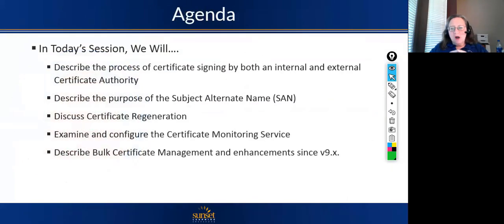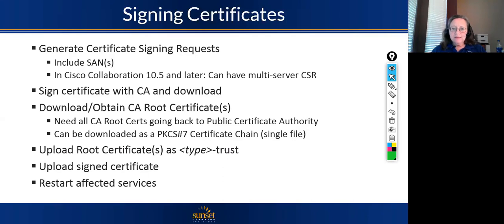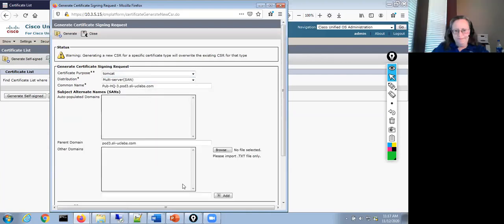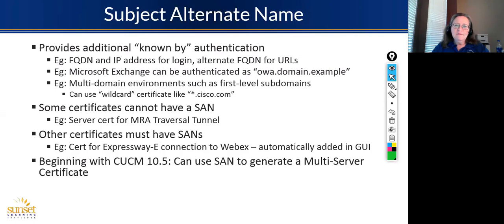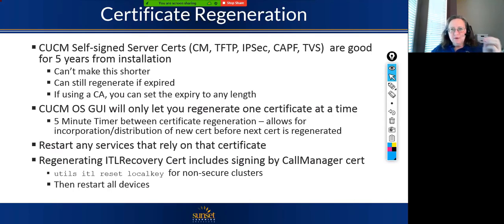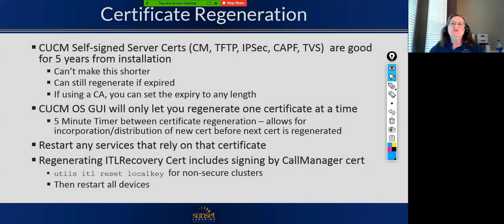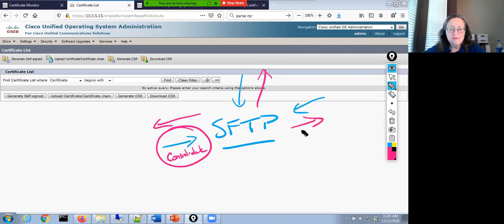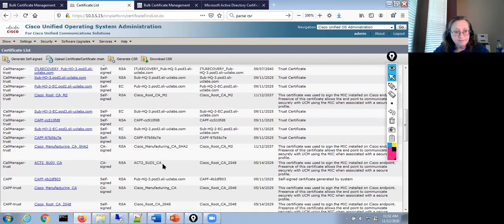Certificate Management in Cisco Collaboration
This session will explore the administration of certificates in a Cisco Collaboration environment with a focus on generating, signing, exchanging, and renewing certificates. Bulk certificate management, and the enhancements made in Cisco Collaboration v12, will be demonstrated.

After attending this session, you will be able to describe the process of certificate signing by both an internal and external Certificate Authority. Describe the purpose of the Subject Alternate Name (SAN). Describe certificate exchange in CUCM, IMP, CUC, and Expressway. Describe Bulk Certificate Management and enhancements in CSRv12. Describe the process of certificate renewals, distribution, and consolidation.